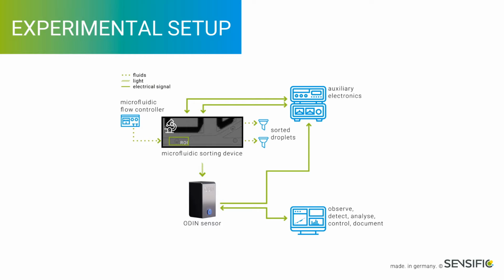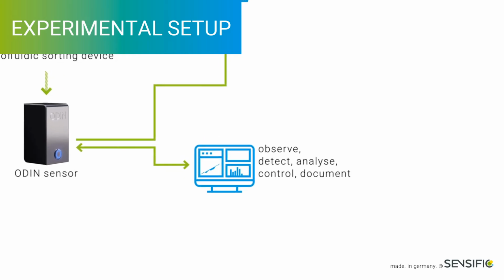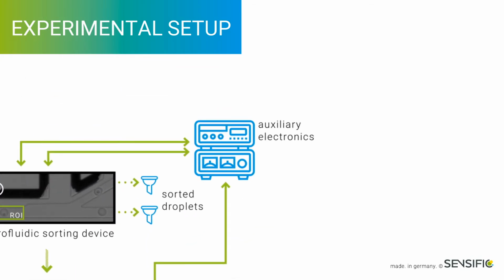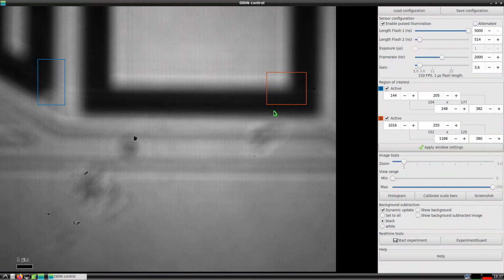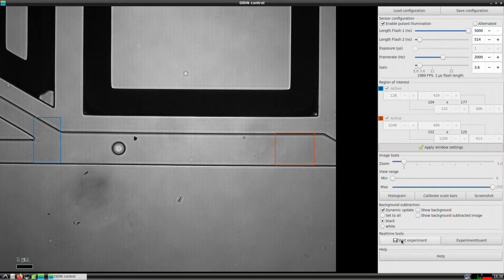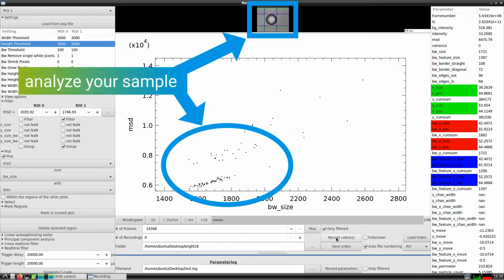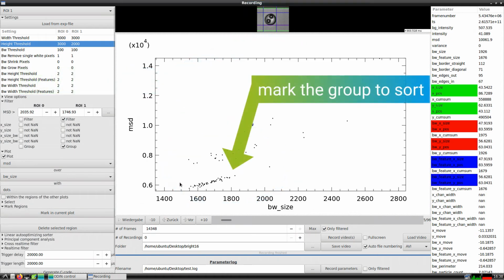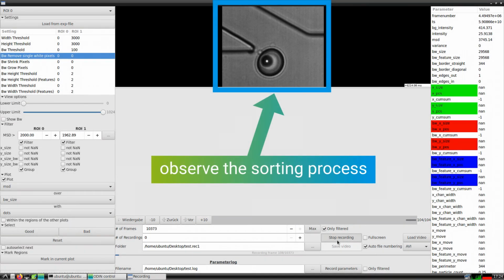Droplet-based microfluidics: imaging-based analysis and sorting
Imaging-based analysis and sorting offers many possibilities in droplet-based microfluidics. Our new sensor system ODIN can analyze and control such experiments in real-time at very high framerates of up to 10000 frames per second. In this video we show how easily different groups of objects can be analyzed with our ODIN sensor system at high throughput rates. We also show the experimental setup and the parameter selection for sorting of droplets based on their content.